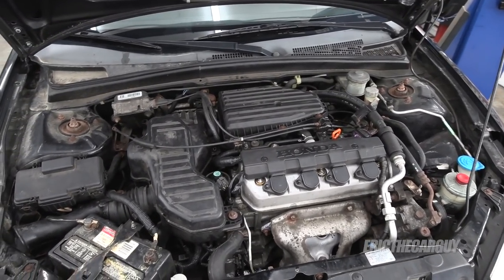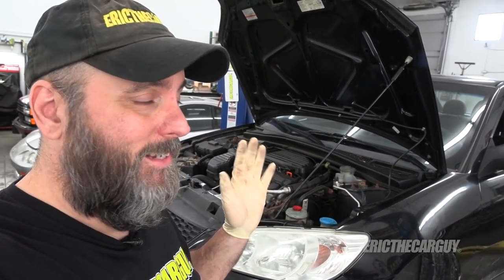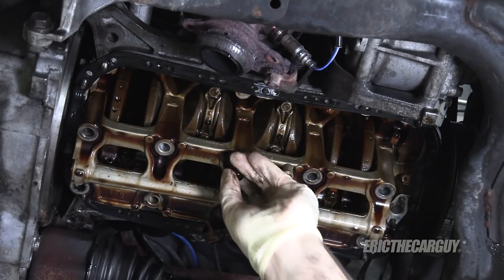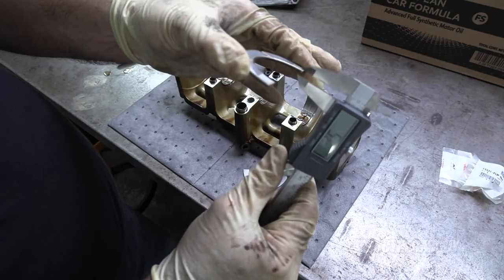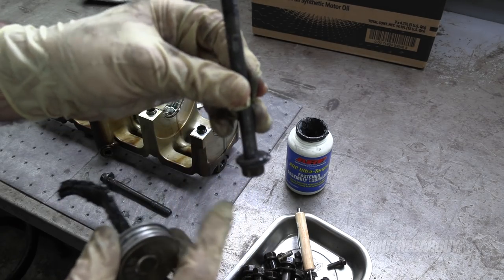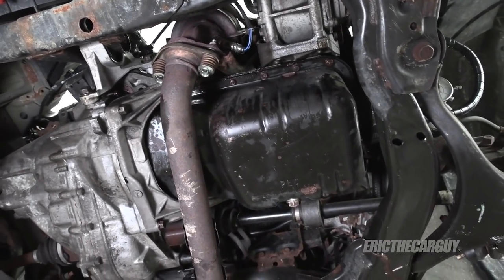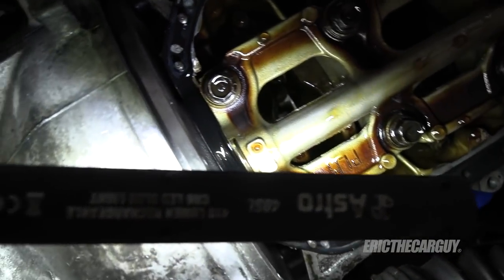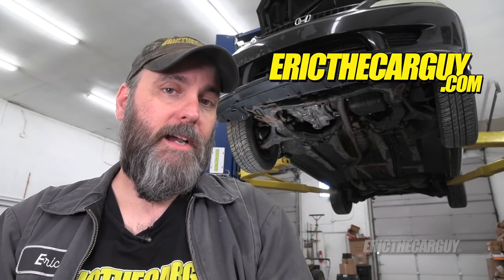How To Test and Replace Thrust Bearings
This 2005 Honda Civic with a 1.7L engine has had oil leaks for some time. In this video I show you how I tested the thrust bearing clearance as well as the replacement of the thrust bearings. As a bonus, I also show how to replace the cam seal on the side of the cylinder head.

Even though this didn’t solve the oil leaks, I still feel this is great information about thrust bearings, what they do, how to check them, and how to replace them.

Parts

Thrust Bearings: 13331-PLM-004

Oil Pan Gasket: 11251-P2A-014

Cam Plug: 12513-P72-003

Micrometer (with points)

CRC Brake Cleaner 5 Gallon

Non Aerosol Brake Clean Sprayer

Long Blow Gun

Engine Assembly Lube

ARP Bolt Lube

Paint Strainers

Civic 1.7L Head Gasket Replacement: Video link posted when available.

Stay Dirty

ETCG